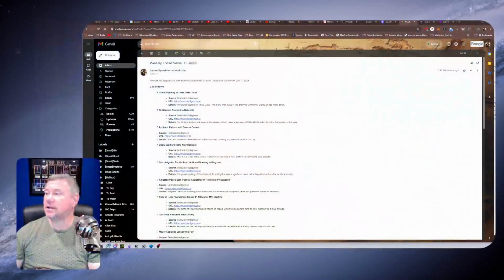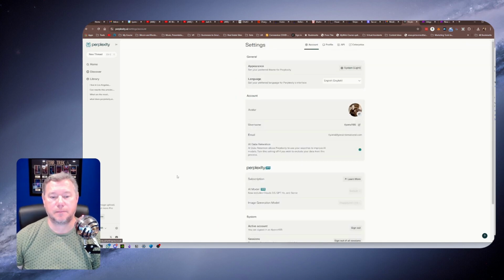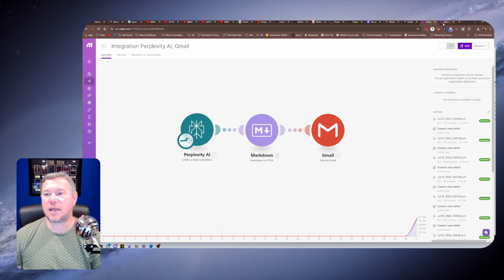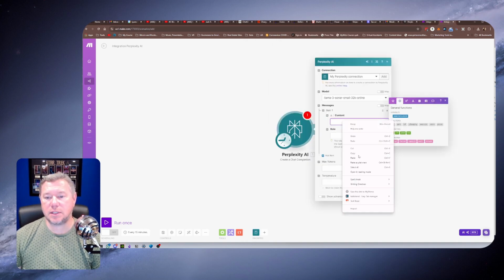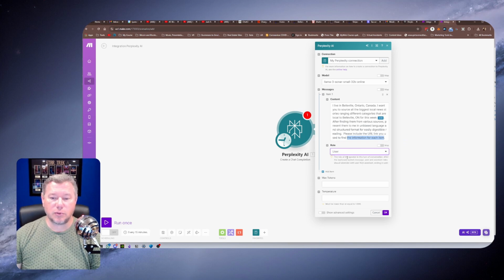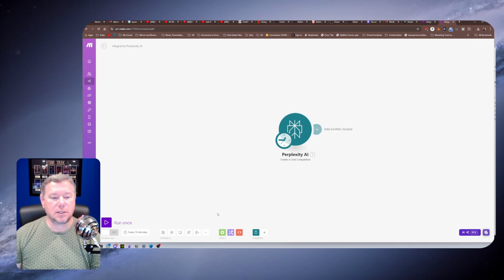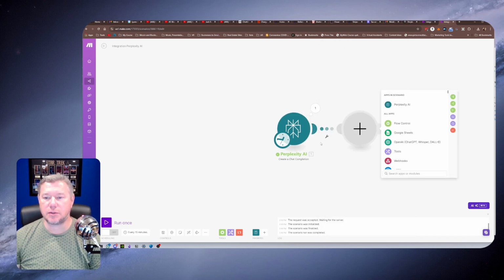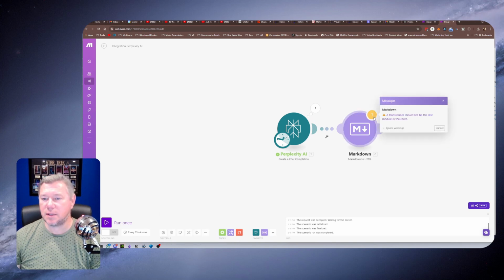Automate Local News Alerts with AI Magic! 📰✨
Unlock the magic of automation with AI and elevate your local news strategy with our latest instructional video! Discover how to create seamless local news alerts using AI tools that are perfect for content creation and digital marketing. Learn how to automate your news intake to save time and enhance your social media strategy. With this easy-to-follow guide, you can gather the latest news from your area and transform it into compelling content for your audience. Whether you choose daily, weekly, or monthly updates, this setup adapts to your needs, making it a must-have for real estate marketing and beyond. Dive into the world of efficient automation and see how AI can save you time while keeping your content fresh and engaging.

CHAPTERS:
00:00 - Intro to Local News Alerts
00:39 - Creating a Perplexity AI Scenario for Alerts
03:18 - Sending the Email Notification